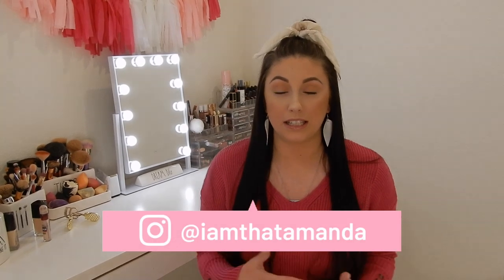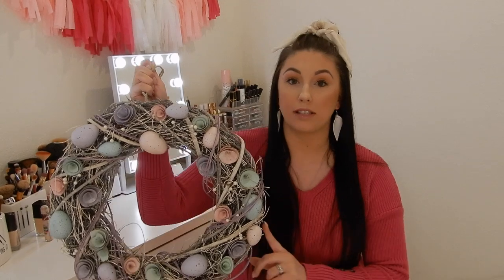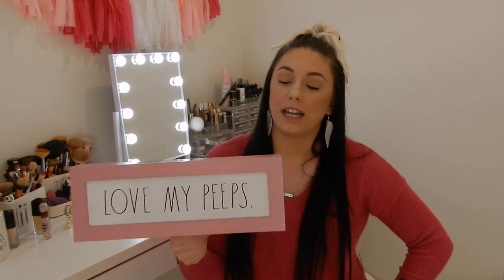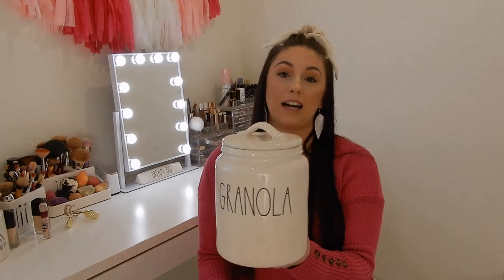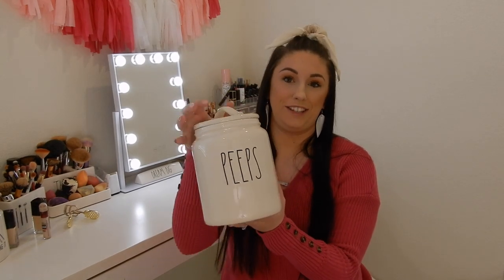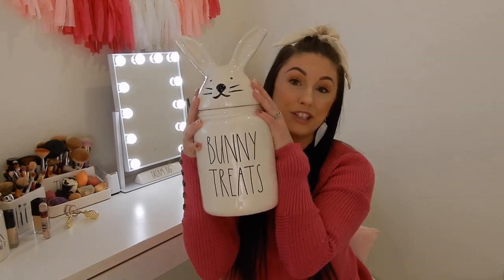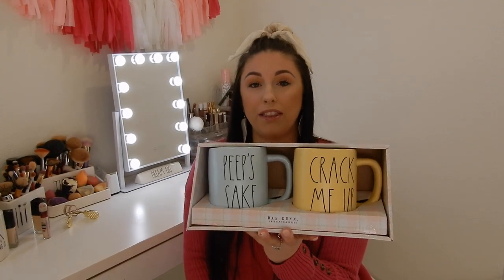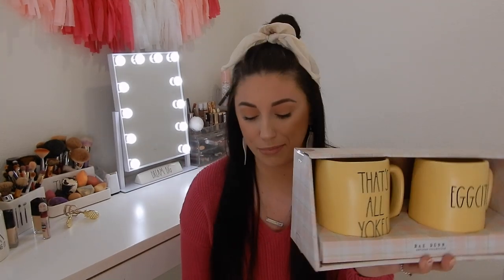Rae Dunn Easter Haul! TJ/Homegoods/Marshall's Finds!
OPEN ME

"RECENT AMAZON PURCHASES I LOVE"

Camera Used:
Nikon Coolpix A900